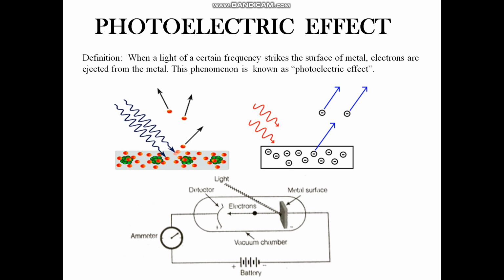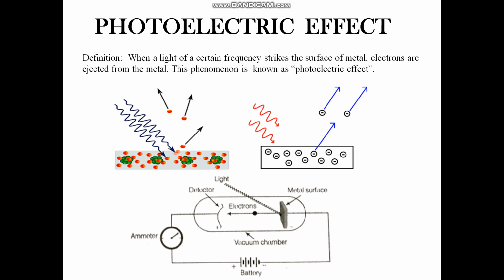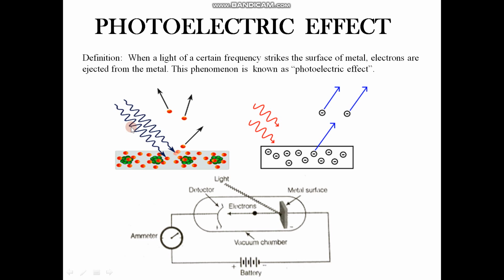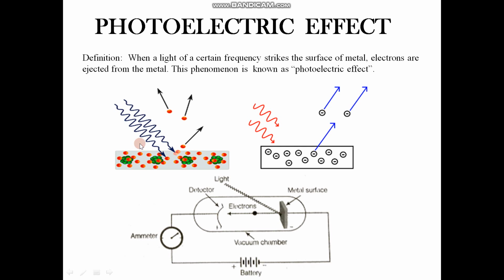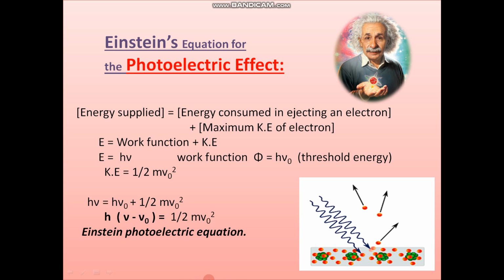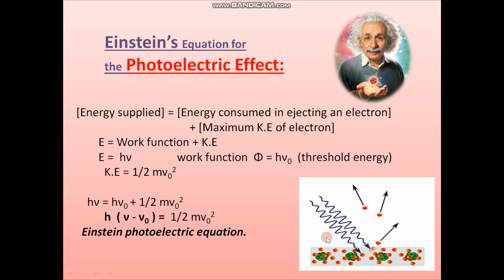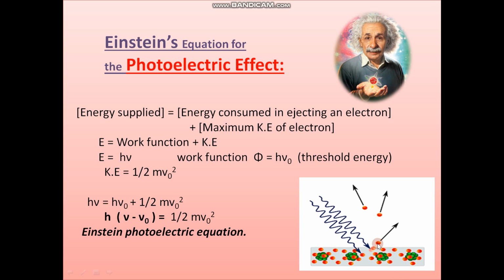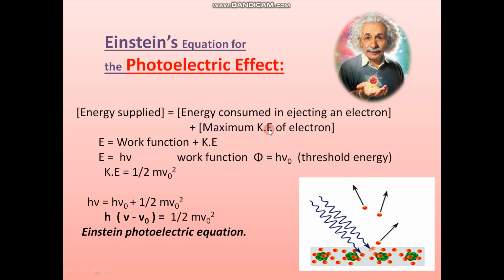Quantum chemistry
Photoelectric effect, Einstein's photoelectric equation